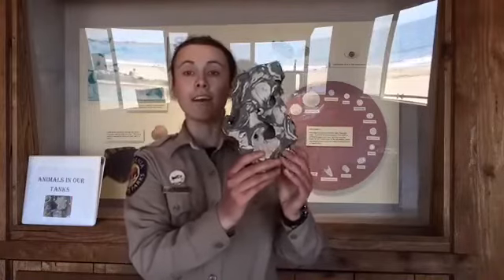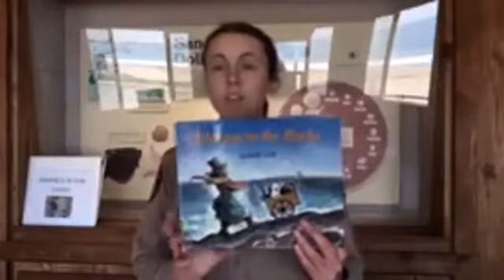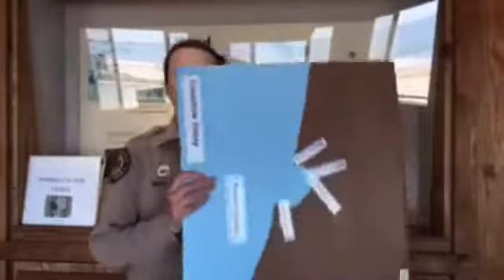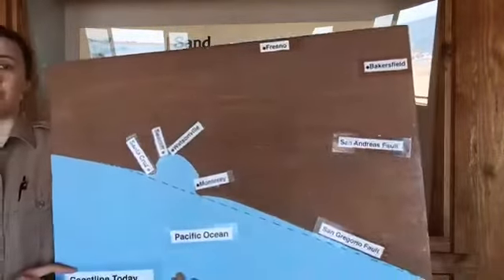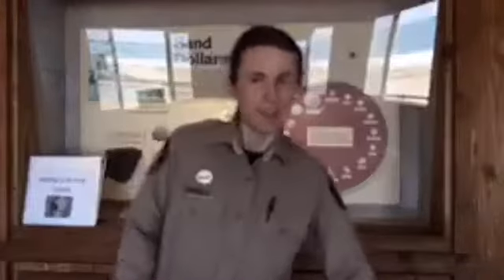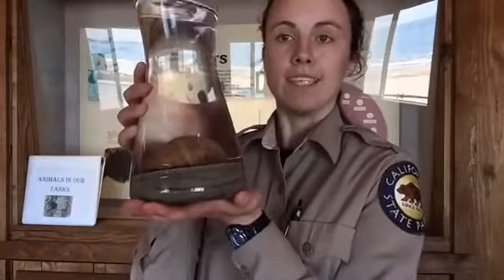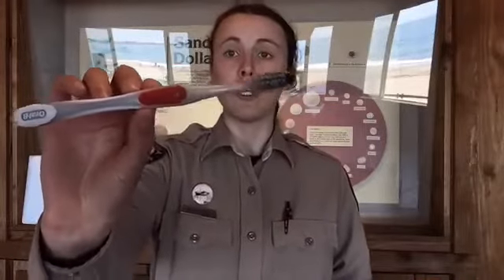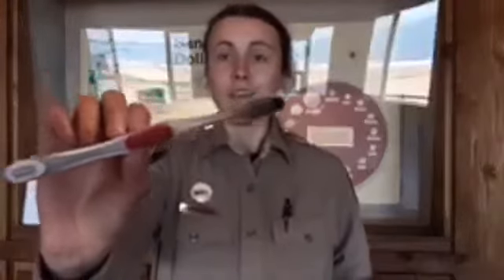Shellibrating Fossils at Seacliff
How did fossils form at Seacliff? Was there really an inland sea extending all the way to Fresno and Bakersfield? Watch this video to uncover the secret recipe for making fossils. This program is meant for 3rd-5th graders.